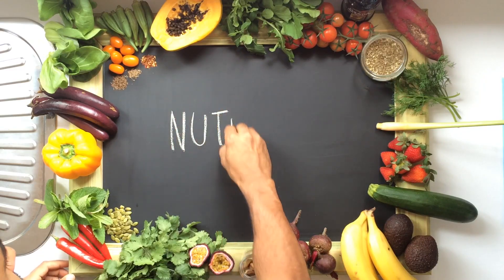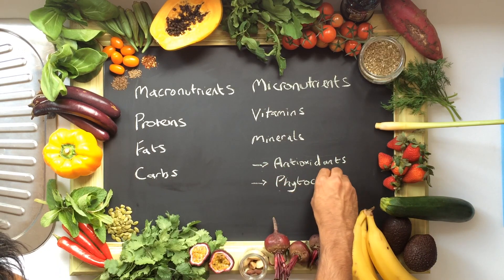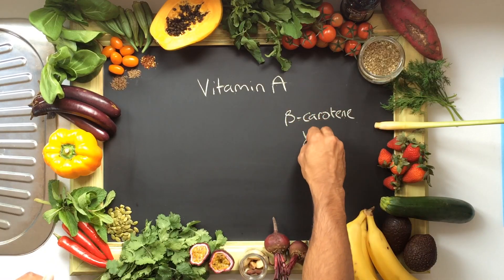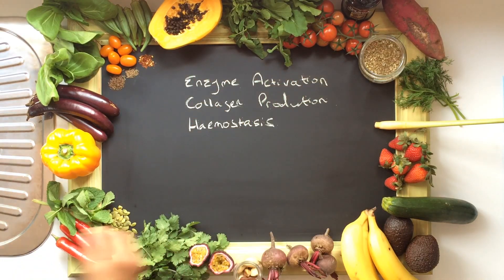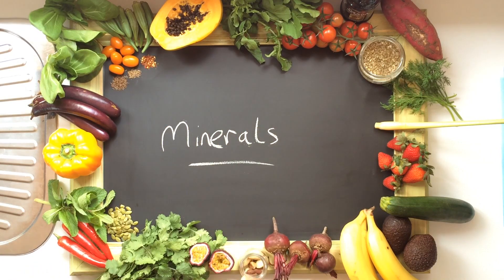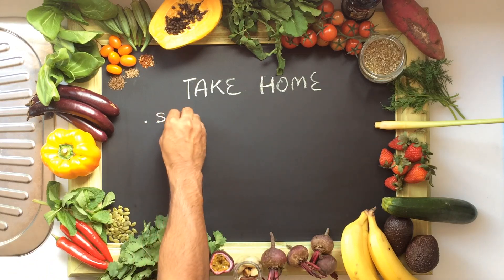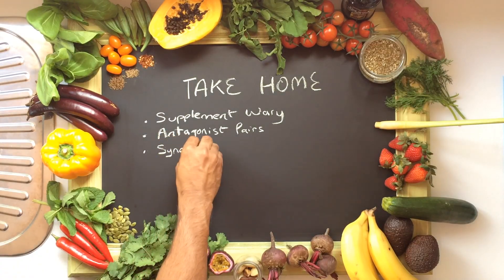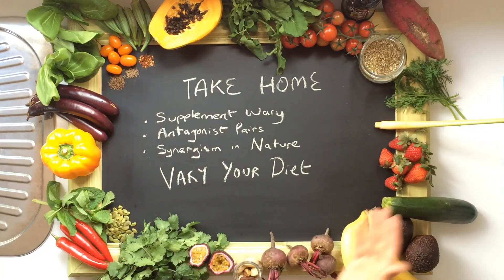Micronutrition Pt 1 - Vitamins and Minerals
This is my first nutrition video on micronutrients. After 5 minutes you should have a broad understanding of what vitamins and minerals ACTUALLY are and why they're essential to our diet.

To find out more about their uses in medicine and health promotion, click on the informative links below - we have SO much more information available on our website in the form of articles and podcasts and wonderful recipes - do check out the website here for more details:

VITAMINS

MINERALS